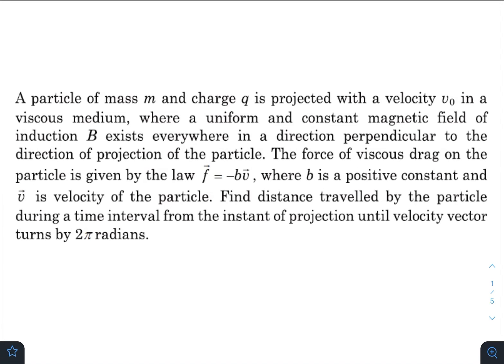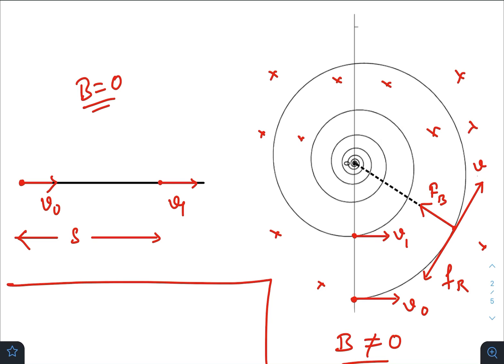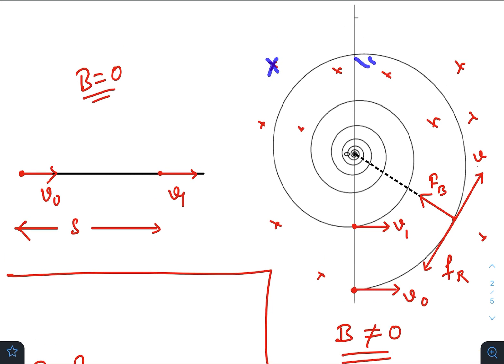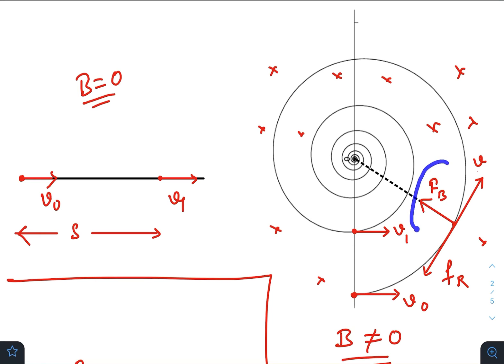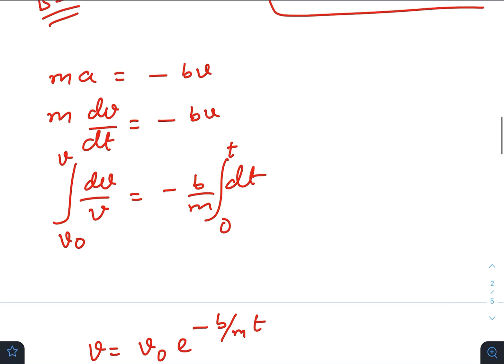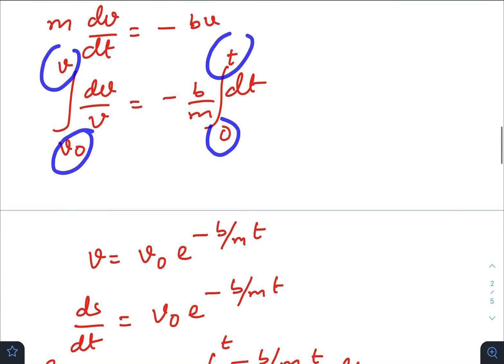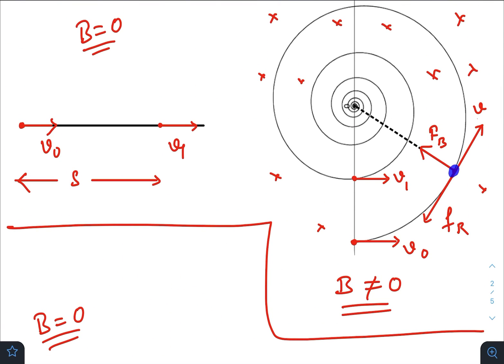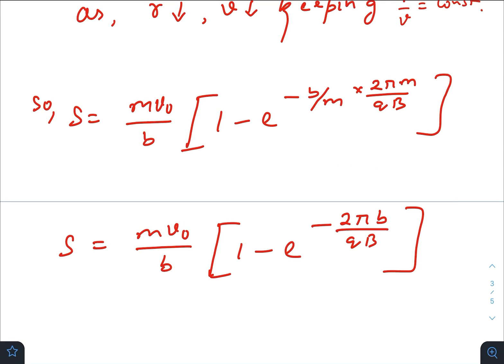Pathfinder for Olympiad and JEE Advanced, Page - 14.10, Q - 19